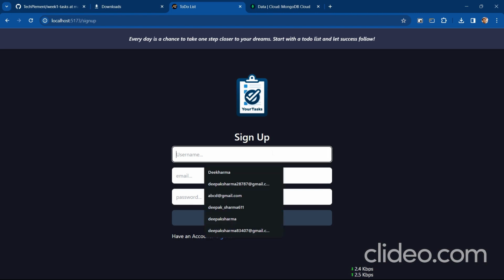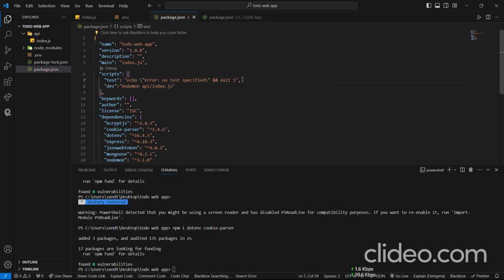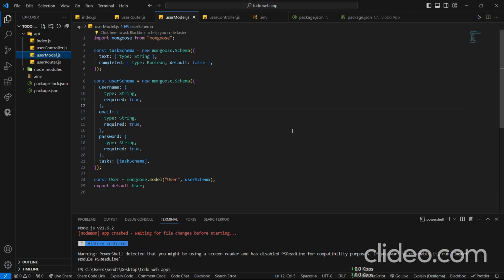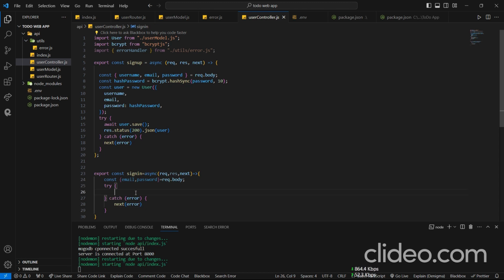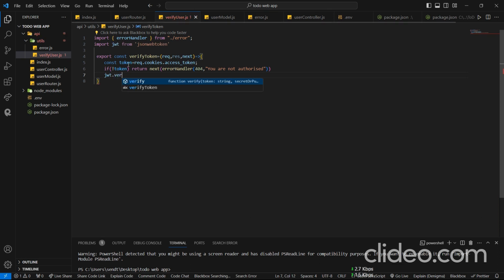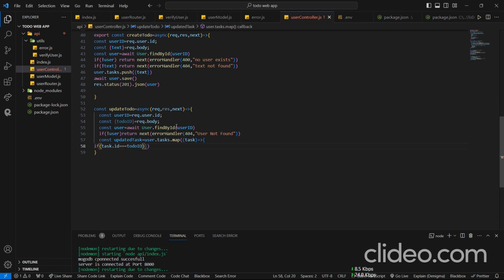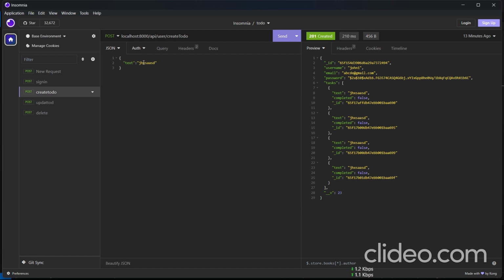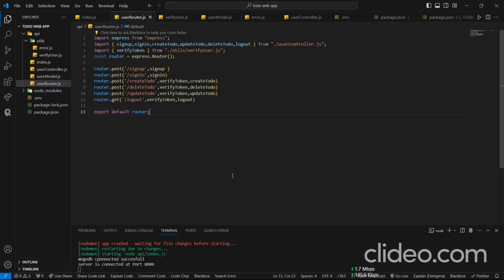Full Stack MERN TODO Web Application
concise feature list for the MERN ToDo web application tutorial:

Authentication: Implement user authentication to secure access to ToDo lists.
CRUD Operations: Enable users to Create, Read, Update, and Delete ToDo tasks.
Responsiveness: Ensure the application is responsive, adapting to various screen sizes and devices.
Node.js and Express.js Backend: Build a robust backend using Node.js and Express.js for handling API requests.
MongoDB Database Integration: Utilize MongoDB as the database to store ToDo tasks.
React.js Frontend: Develop a user-friendly interface using React.js for seamless task management.
State Management with React Context API: Manage application state efficiently across components.
CSS Styling: Apply CSS to enhance the visual appeal and usability of the application.